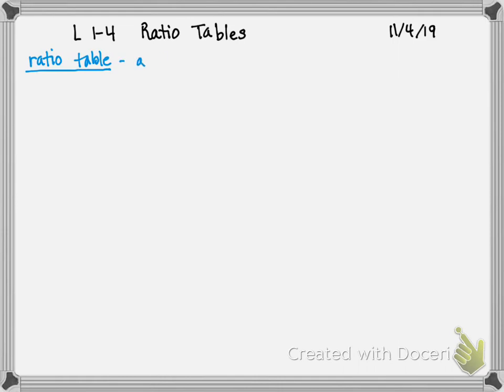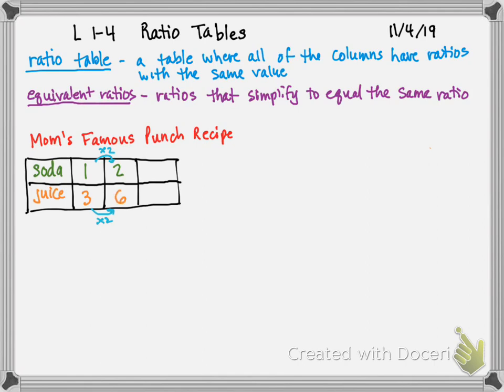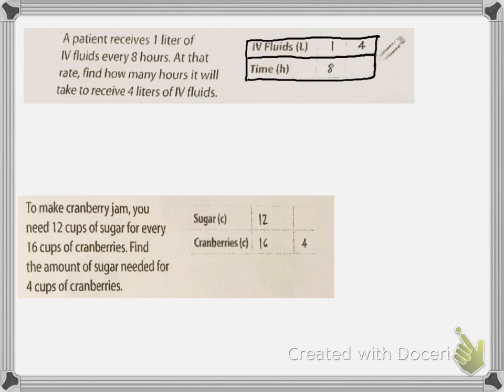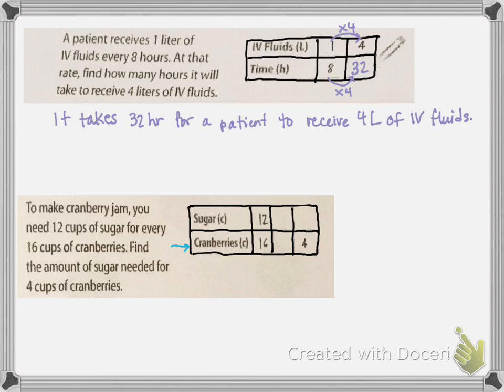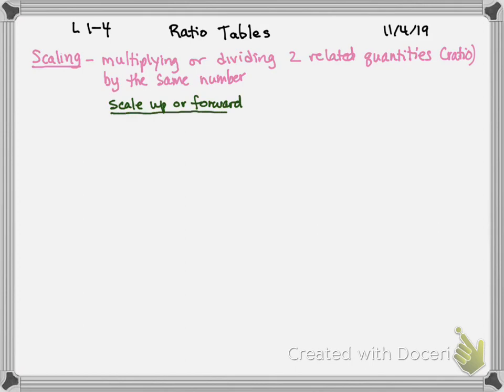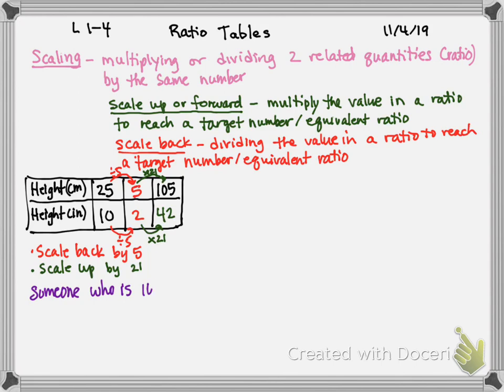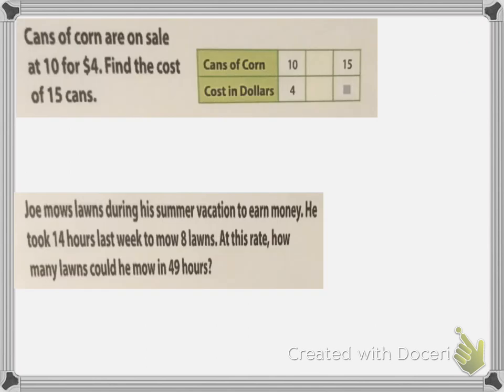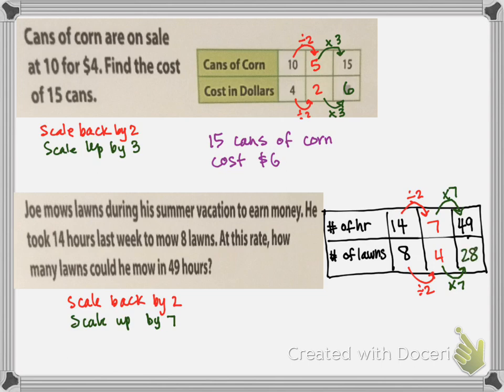Math 6 L1-4 Ratio Tables 11-4-19